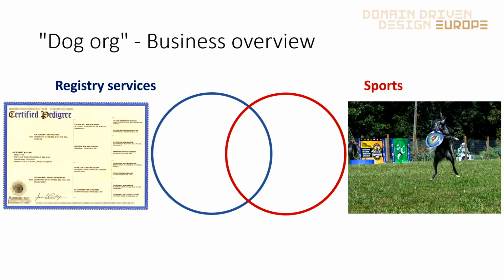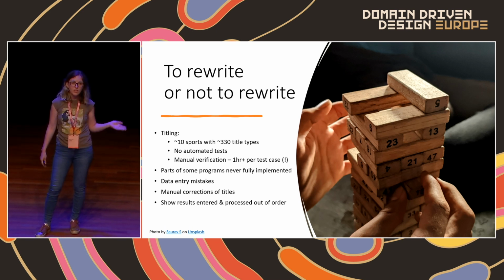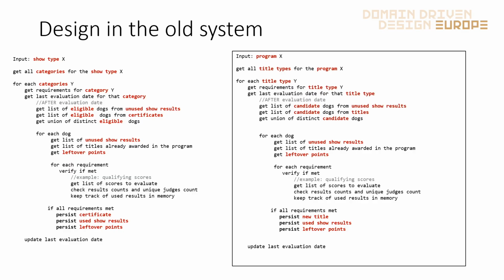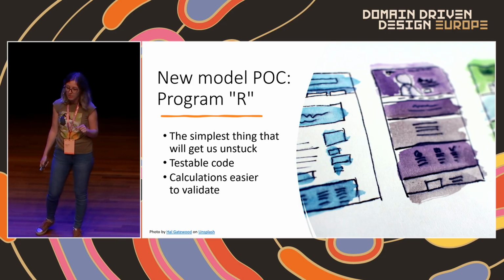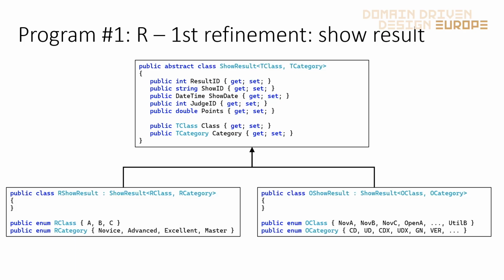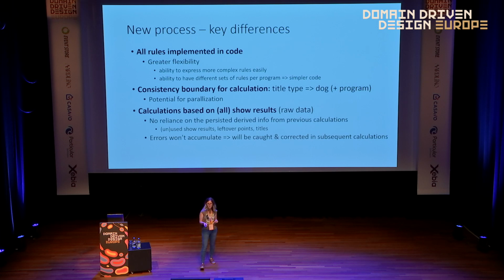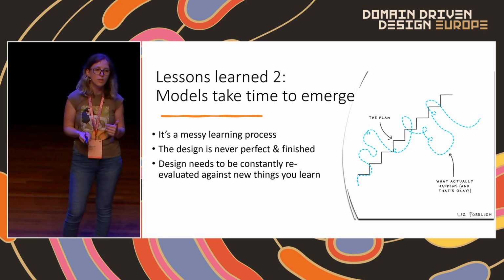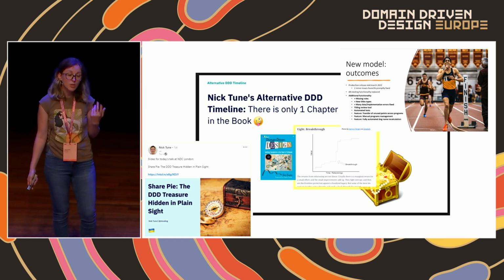To DDD or not to DDD? Domain modelling case study - Weronika Łabaj - DDD Europe 2022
Domain modelling is the essence of DDD, yet it is one of the processes that are famously hard to describe and illustrate. The ultimate way to master it is by doing, making many mistakes and learning from them. However, you can significantly reduce the learning curve by exploring and analyzing modelling examples from various domains.

In this talk Weronika will take you on a deep dive into a surprisingly interesting domain that you have probably not yet heard about: dog sports. She will share with you a real life experience of rewriting a complex 20+ years old system using an iterative domain modelling process.

The talk will start with an overview of the legacy model, go over a number of model iterations that were investigated, concluding with the final one used in production. Each iteration will include an explanation of the decisions made and will show how the domain knowledge has driven technical solutions that were ultimately implemented.

Weronika is convinced that working code is just a side-effect of her work as software engineer. She is passionate about exploring various domains and learning how businesses work. Even more she loves asking hard questions and challenging common wisdom. She believes that world would be better, if everybody would ask "wait, but why?" way more often.